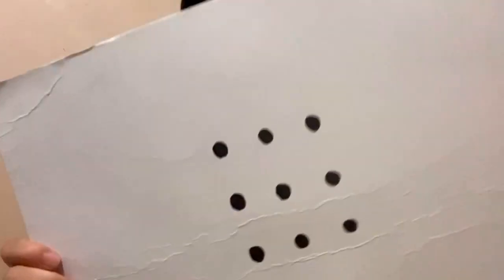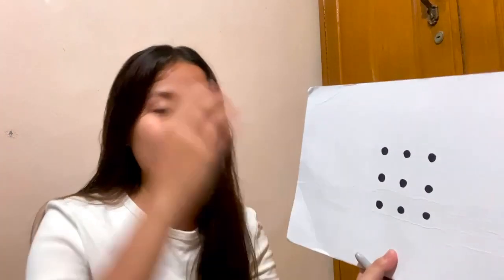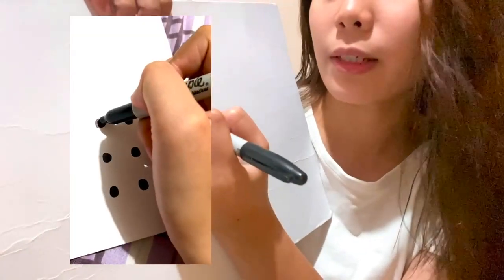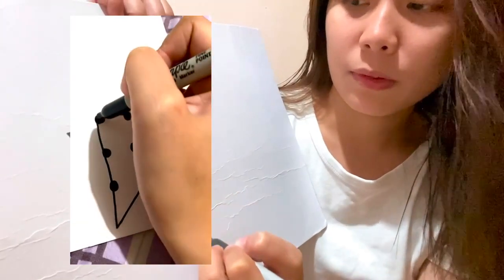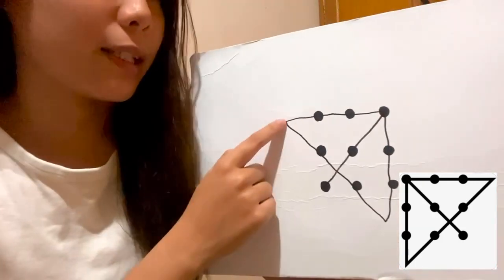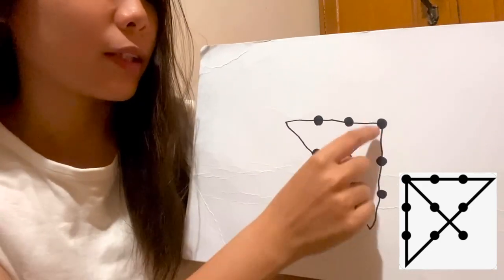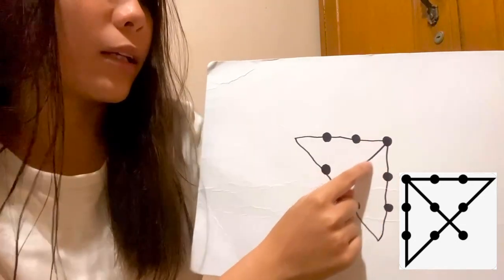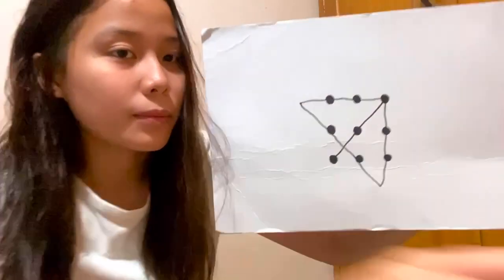CONNECT THE DOTS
Problem: Nine dots are arranged as shown. It is possible to connect the nine dots with exactly four lines if you are not allowed to retrace any part of a line and you are not allowed to remove your pencil from the paper? If it can be done, demonstrate with a drawing.

PETA by:  || LCCM || SY 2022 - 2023